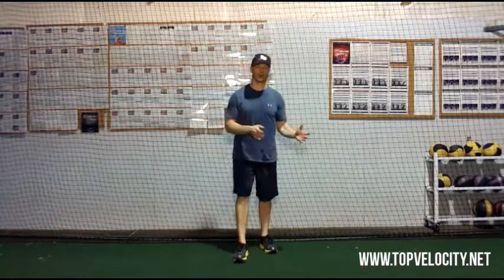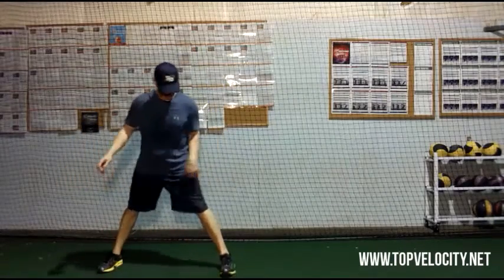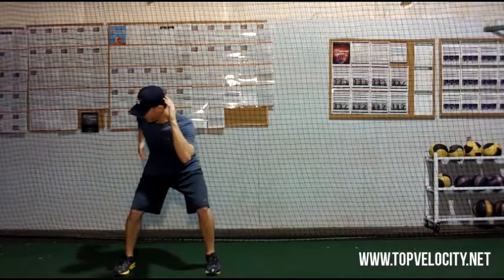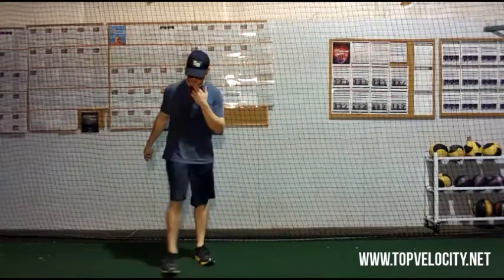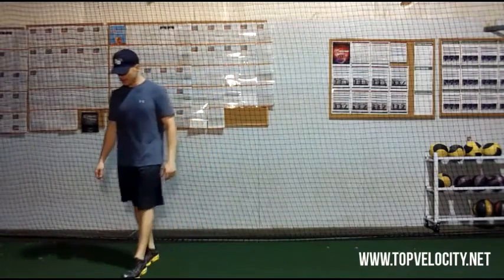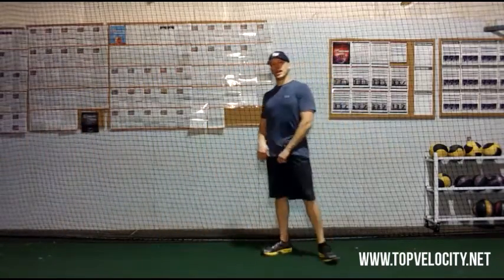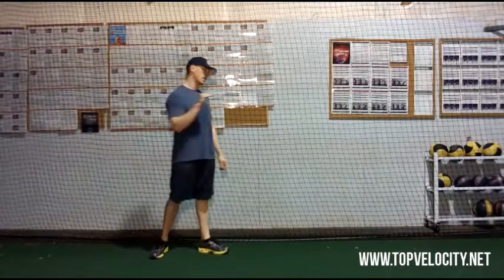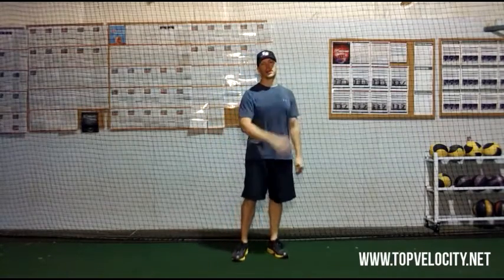30 Days to a Top Prospect Player Profile - Part 2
Checkout the #1 Player Profile Enhancement Program Online NOW!